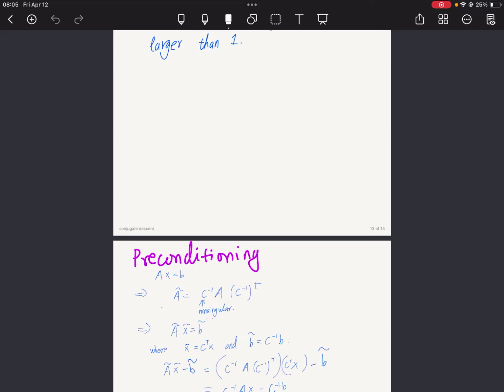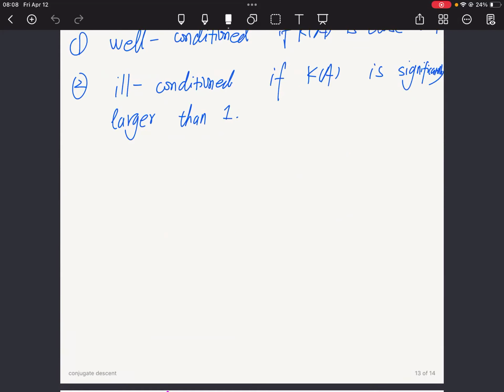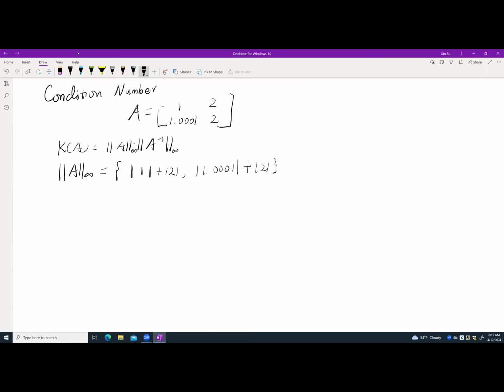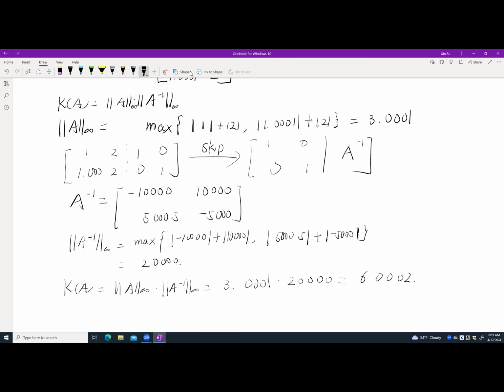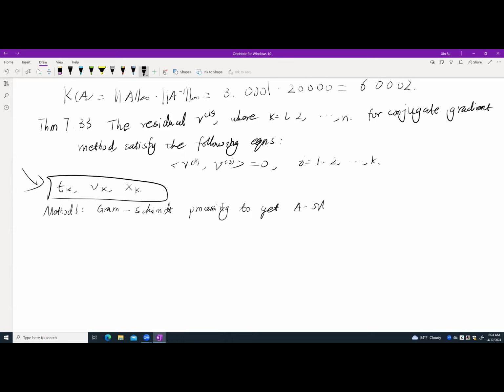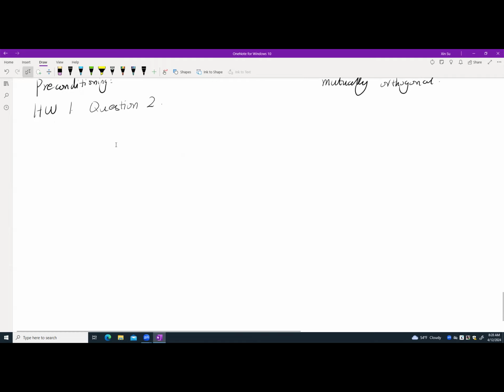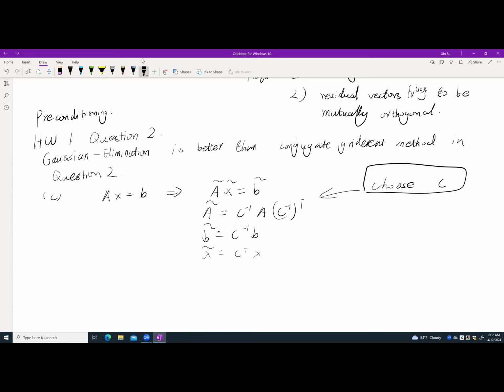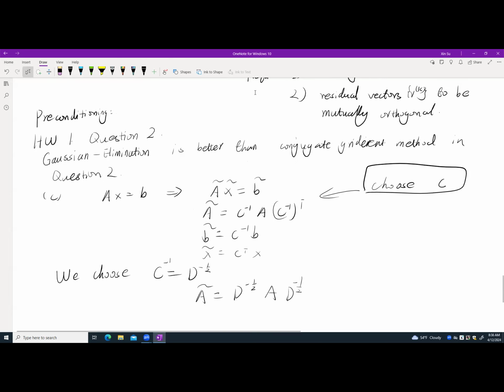April 12, Math 104 C, part 1